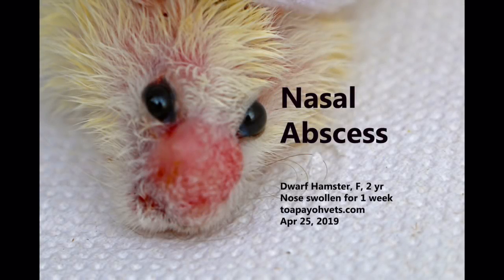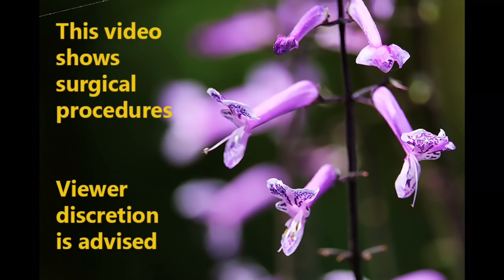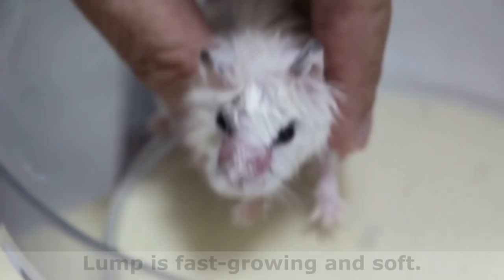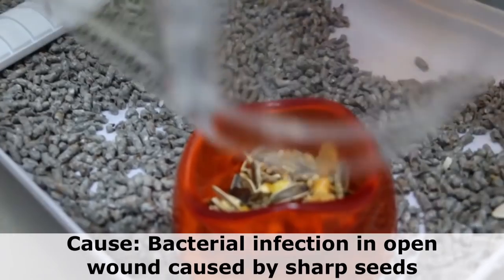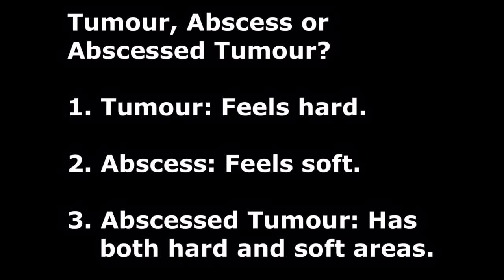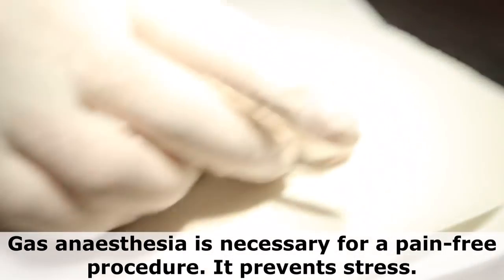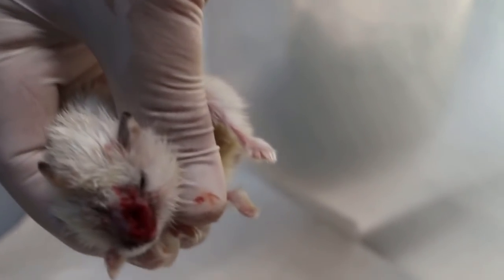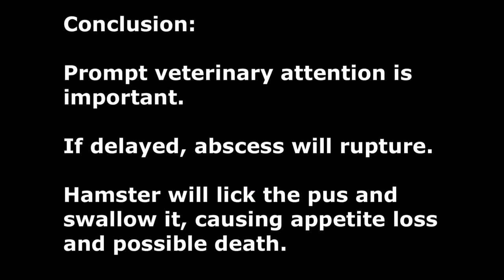Final Video: A dwarf hamster has a large nasal abscess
This veterinary educational video is to advise hamster owners to get small abscesses treated early. This video shows surgical procedures.

In this case, the abscess is very large and is full of bacteria.

 The abscess was lanced and drained under anaesthesia. It needed drainage and examination the next 7 days as an in-patient.